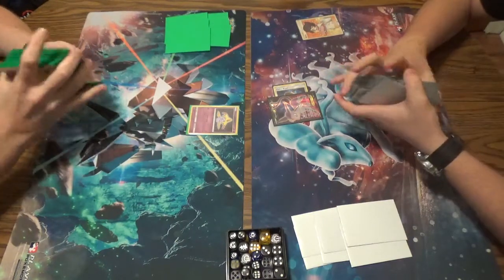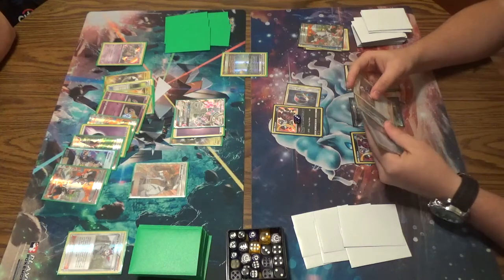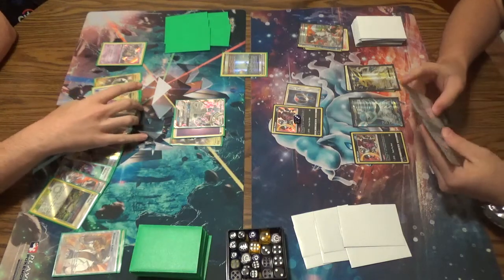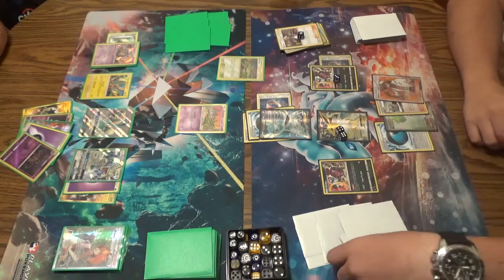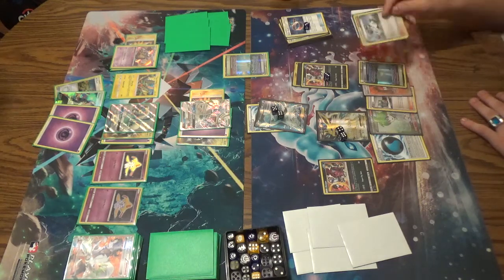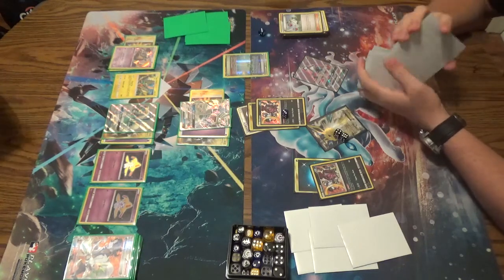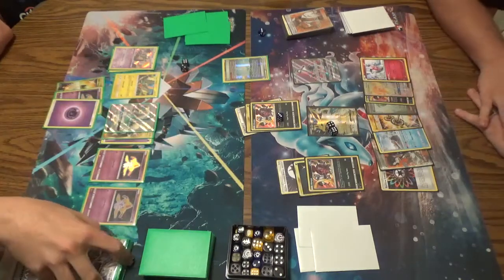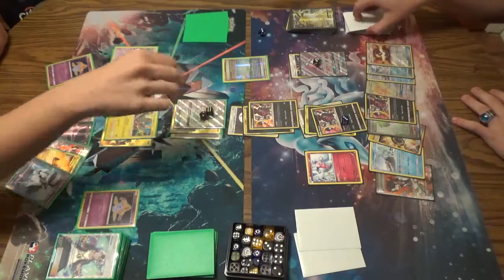WEDNESDAY WALKTHROUGH!! PSYCHIC BOX VS SAFEGUARD BOX!!!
We are bringing you another Wednesday Walkthrough!!